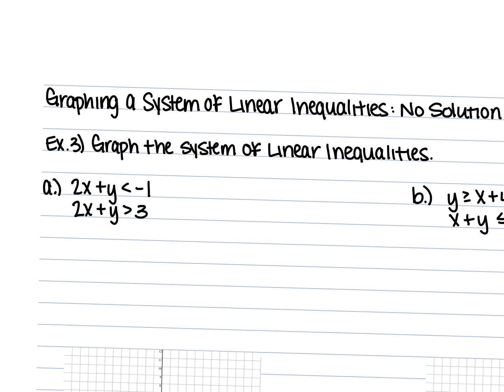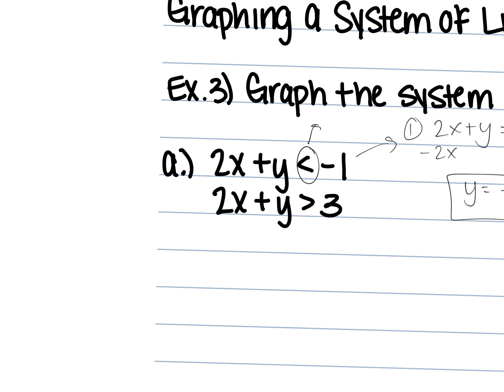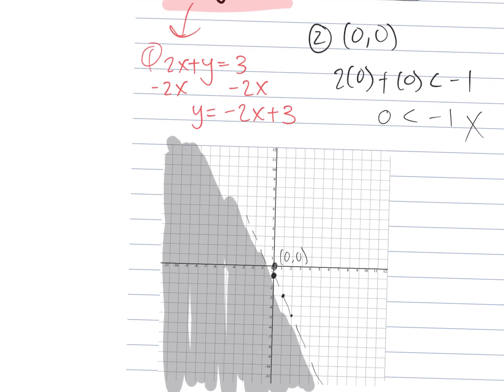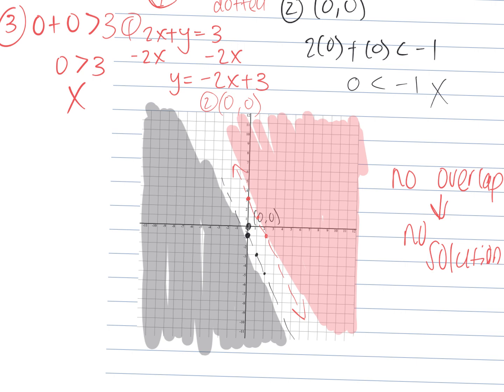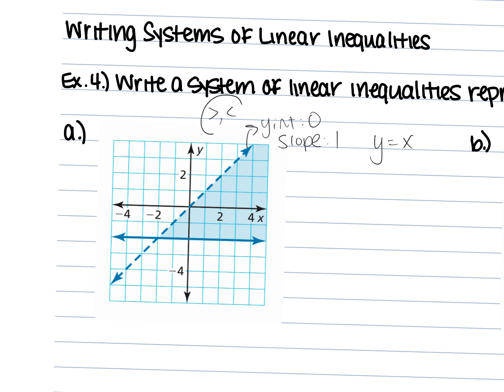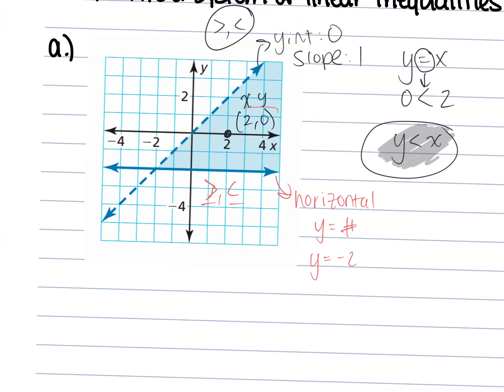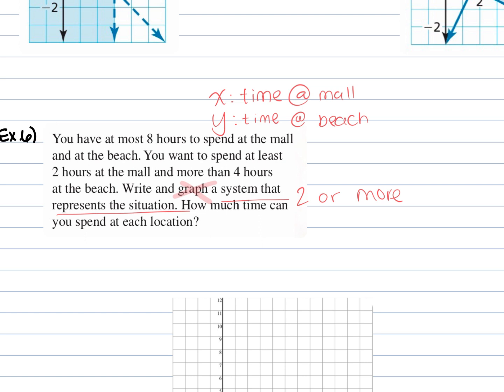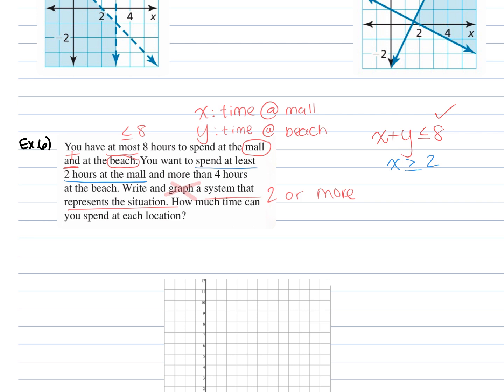Jurko - 5.7 Systems of Linear Inequalities part 2.mp4